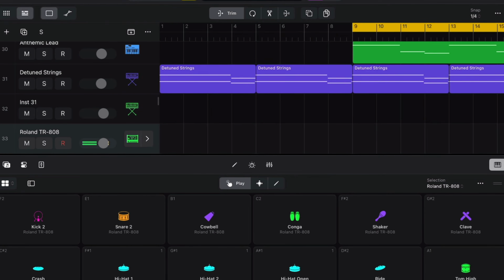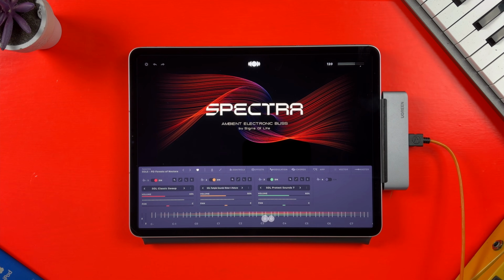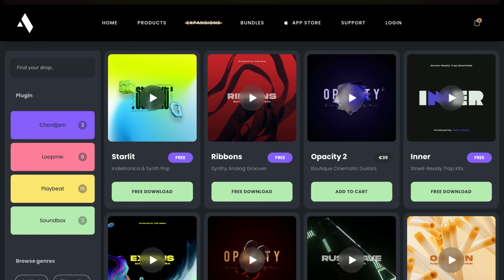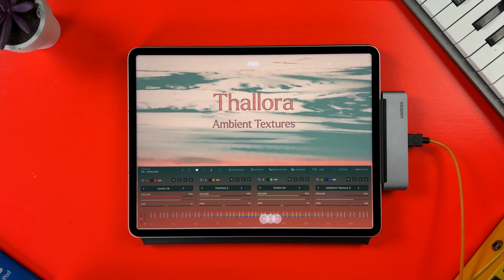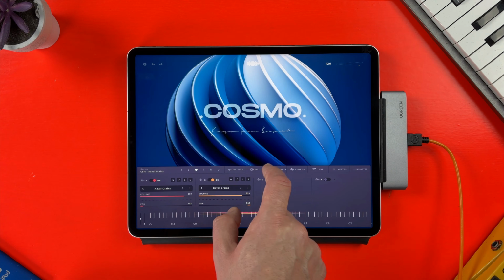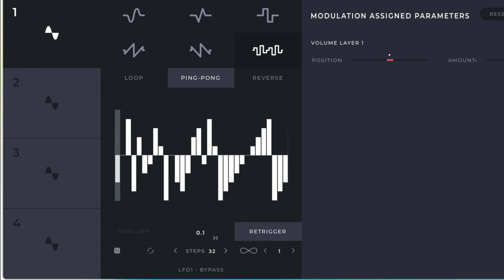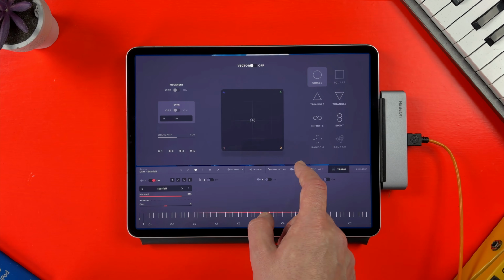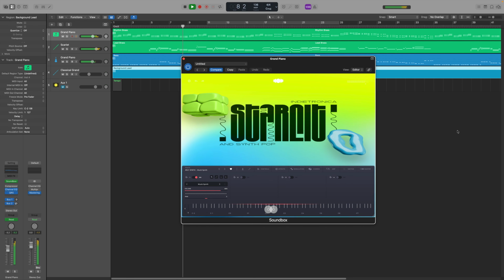Is Soundbox the Closest Thing to Kontakt on iPad?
Making music on iPad in 2026 is incredible; full DAWs, serious synths, proper mixing tools. But one major tool is still missing: Kontakt.

In this video, I take a deep look at Soundbox by Audiomodern, a free-to-download, four-layer instrument platform that works natively on iPad and Mac.

It lets you load curated libraries, use third-party packs, build your own instruments, and now includes a powerful chord generator.

We cover:
• Premium and third-party ecosystem
• 4-layer sample engine
• Effects and modulation system
• Per-layer arpeggiator
• Vector morphing engine
• New chord generator
• Who Soundbox is actually for

If you’ve been missing Kontakt on iPad, this might be worth a look.

00:00 Is Soundbox the Closest Thing to Kontakt on iPad?
02:12 Free SoundBox Libraries (with sound demos)
05:06 Premium Packs (including third party libraries)
07:03 Soundbox feature overview
14:29 Who is Soundbox for?

———FREE GUIDES———

———GEAR———

———SOCIALS———